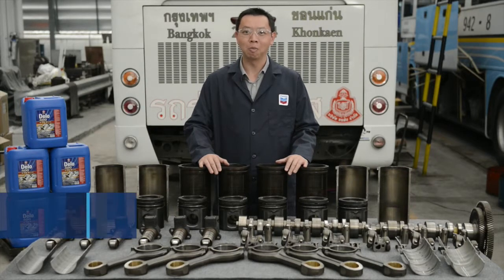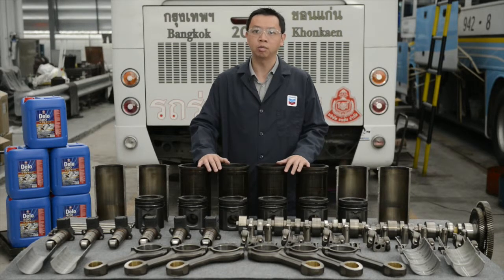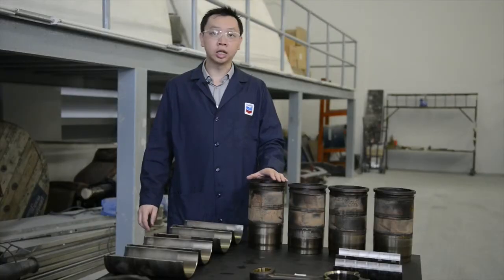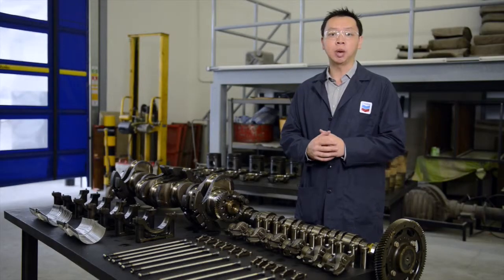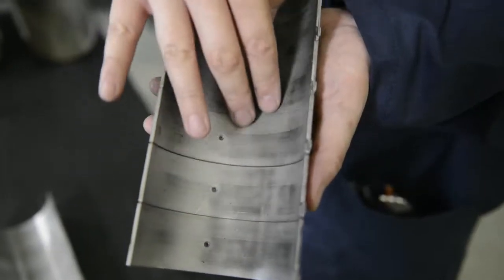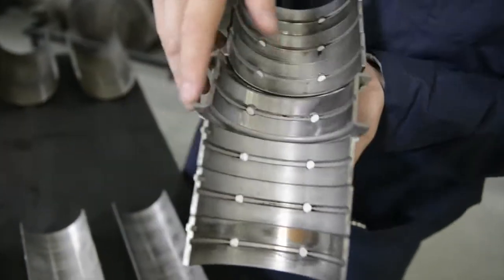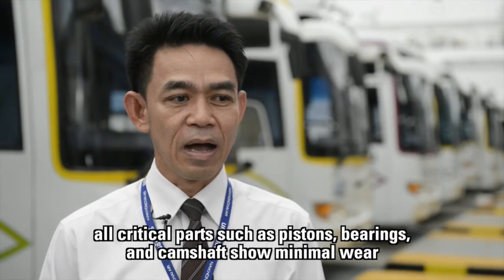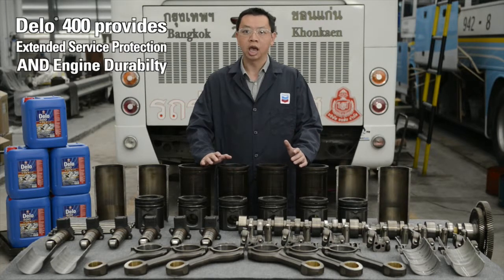Technical insights on Delo 400 Multigrade and Nakhonchai Air results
Watch the technical review of Delo 400 Multigrade oil, which helped Nakhonchai Air extend service protection and prolong engine life by achieving 1.7 million kilometers engine overhaul. Find out how to achieve the same